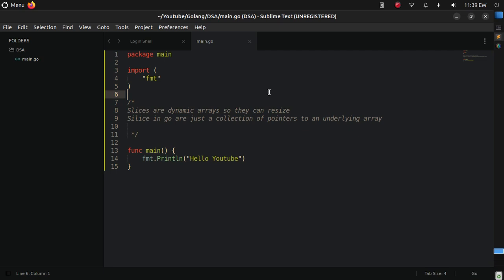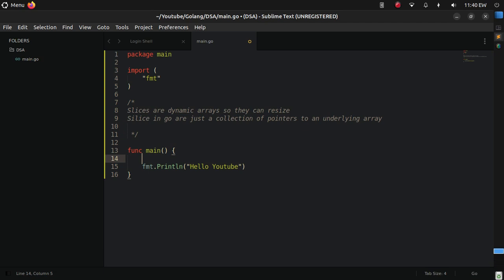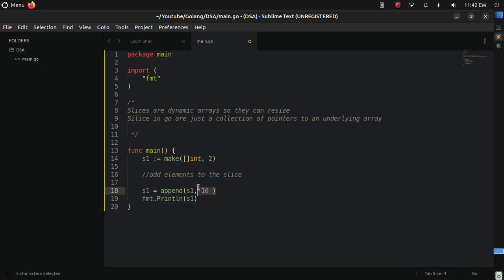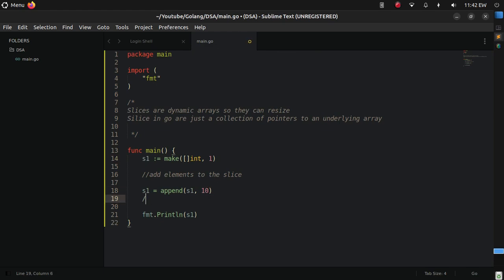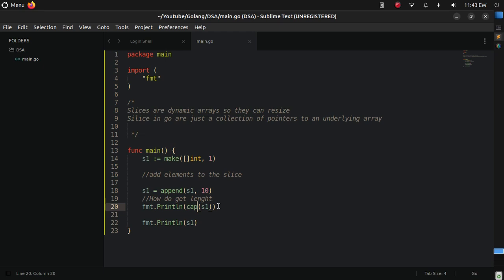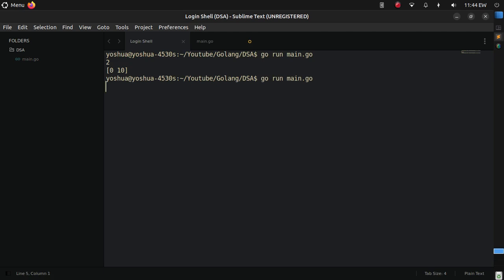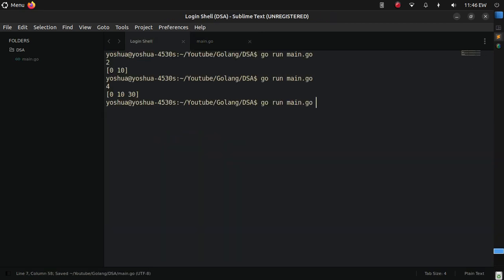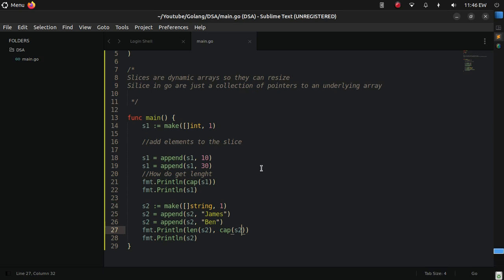Advance Data Structures with Golang (#1 Slices ) 💪💪💪💪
This videos is just a brief introduction to the slice data structure in golang.